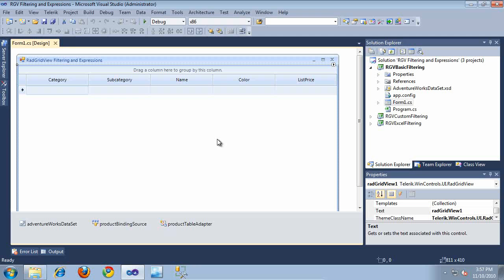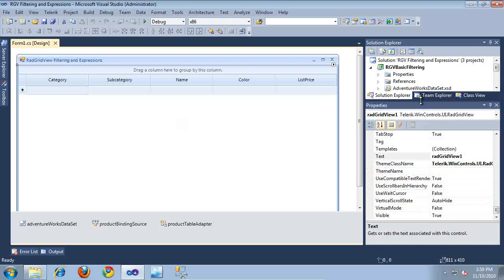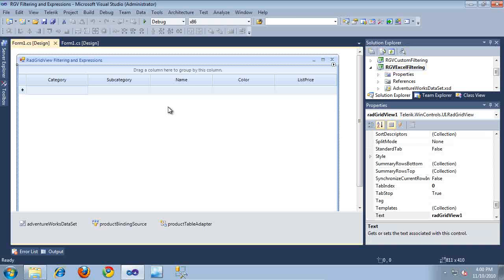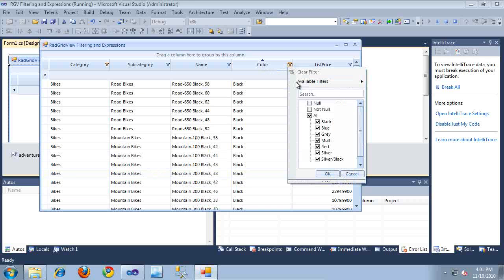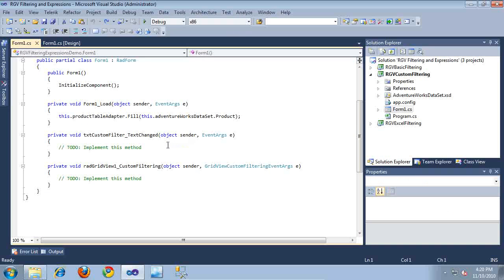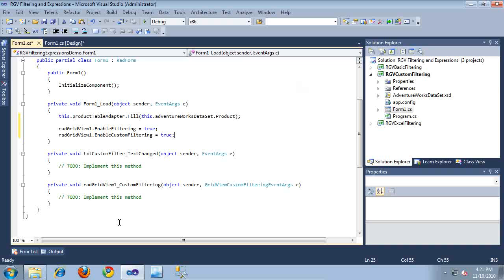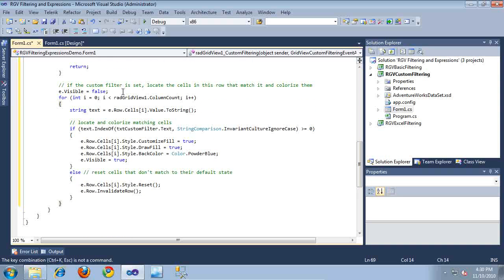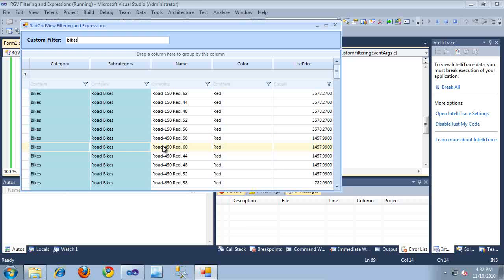Filtering and Expressions in RadGridView for WinForms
In this video; you will learn how to enable three different types of filtering on RadGridView for WinForms.